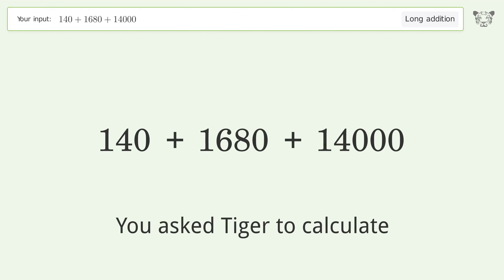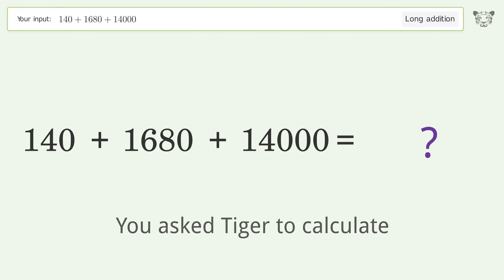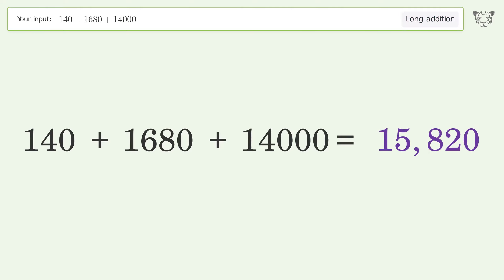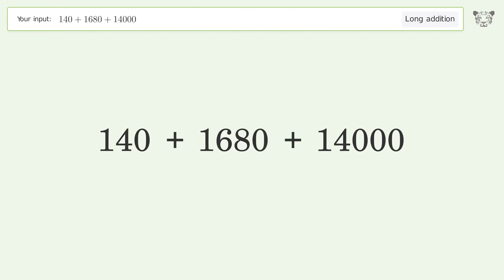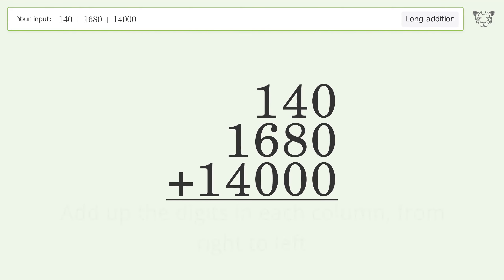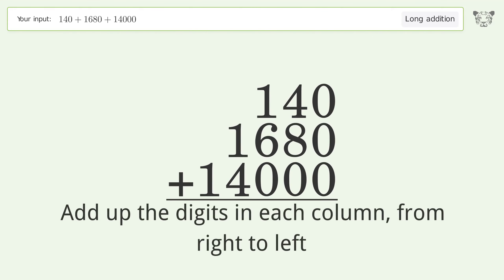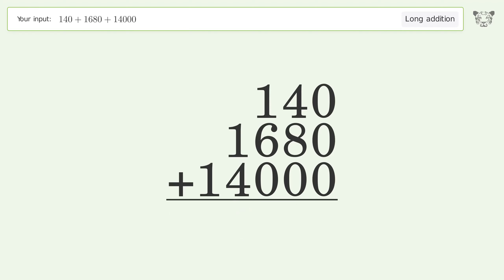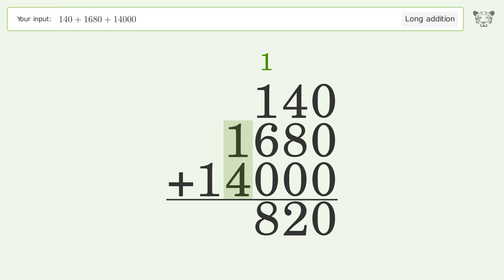Long Addition Problem 140+1680+14000: Step-by-Step Video Solution | Tiger Algebra